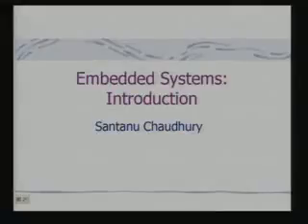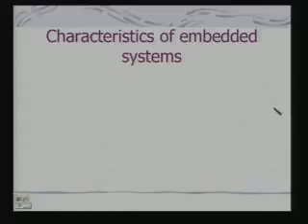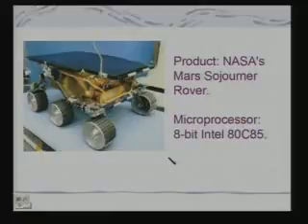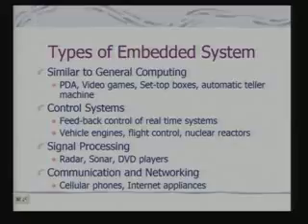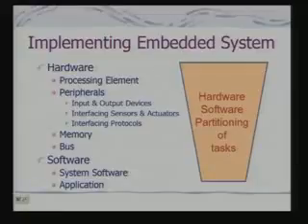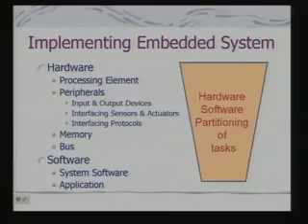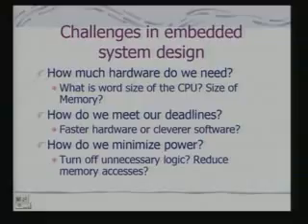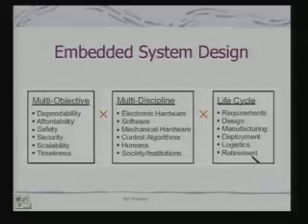1 Lecture 1 Embedded Systems Introduction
Embedded Systems  Introduction